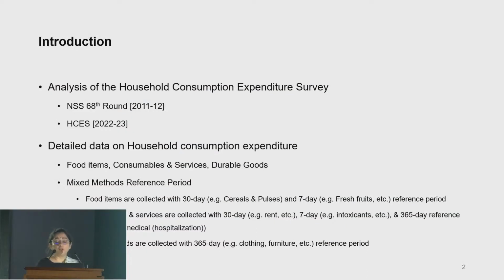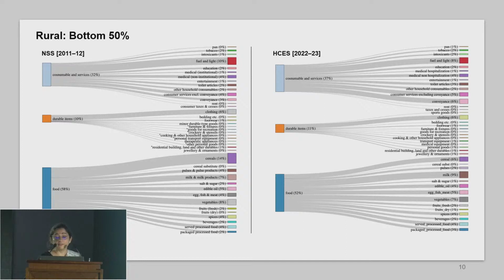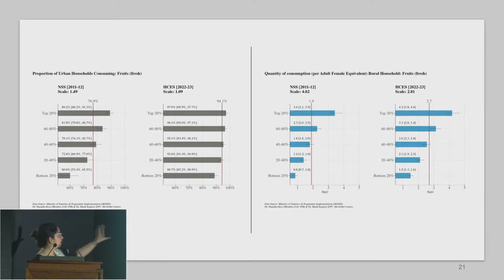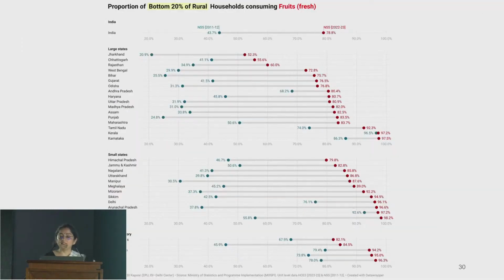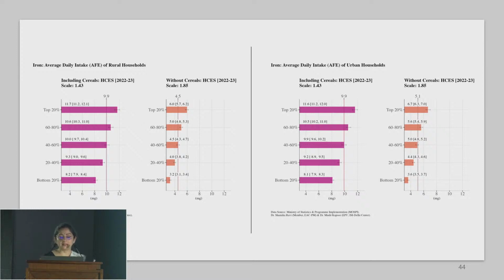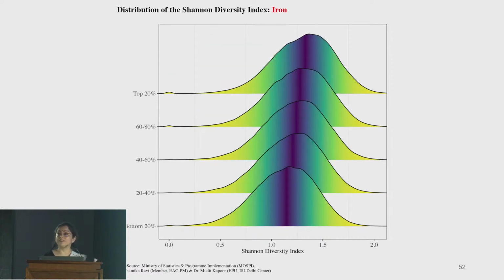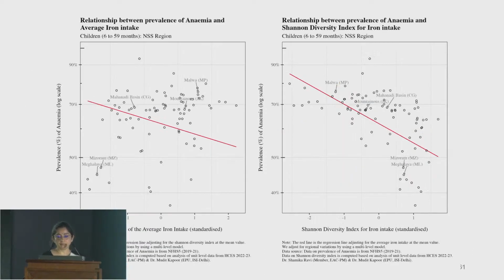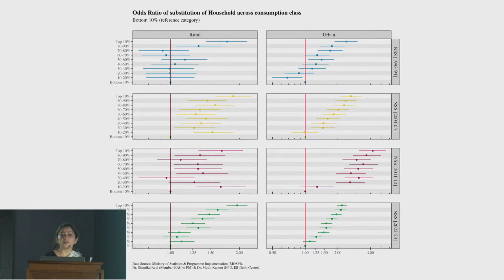"Changing Consumption Patterns of Indian Households 2011-12 to 2022-2023" by Dr. Shamika Ravi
DSE Diamond Jubilee Conference Lecture  - "Changing Consumption Patterns of Indian Households 2011-12 to 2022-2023" by Dr. Shamika Ravi, Member Economic Advisory Council to the PM;  Chair- Dr. Ashok Lahiri, IMember XV Finance Commission & Former Chief Economic Advisor, GoI - August 17, 2024